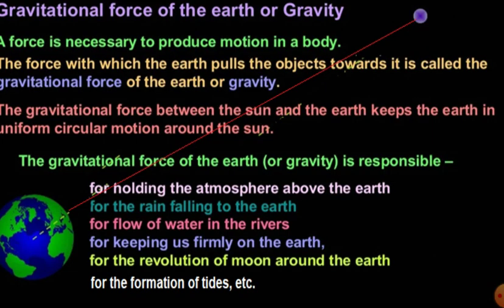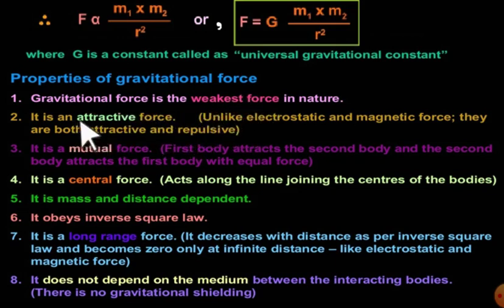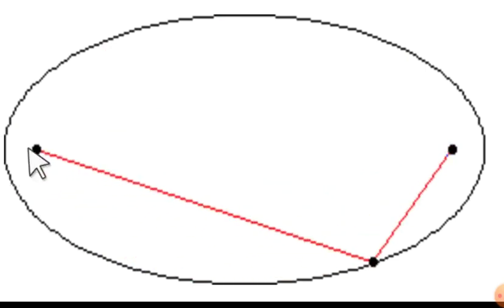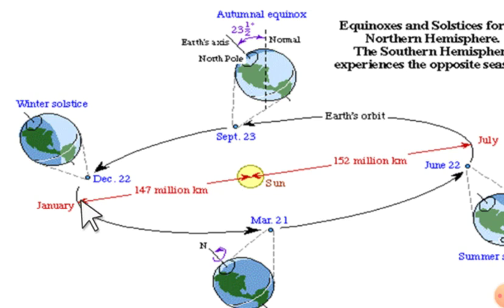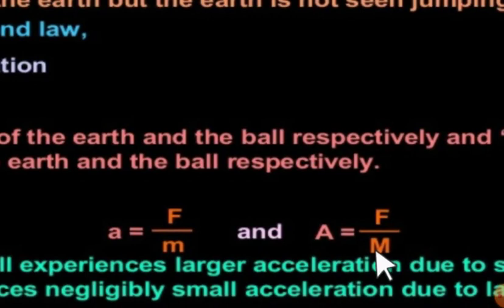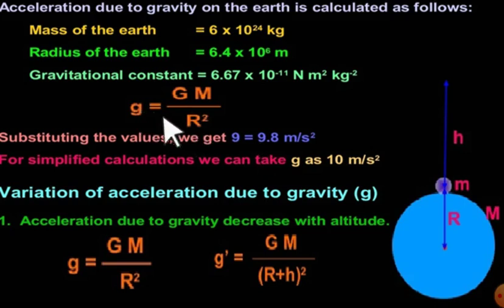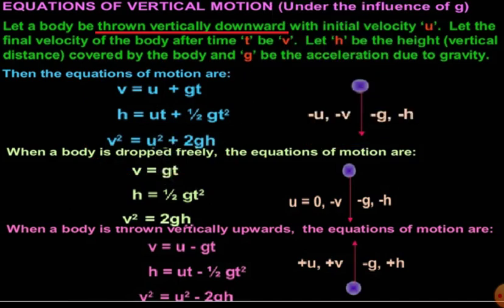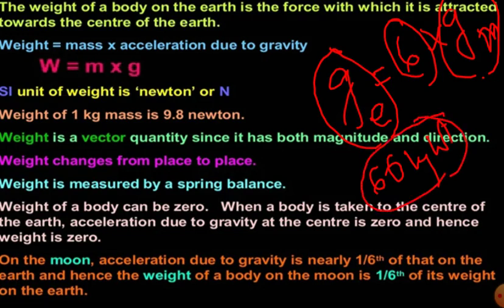GRAVITATION, Part 1 of 2 || CHAPTER 12 OF CLASS 9 || Sir K.S. CHANDRA/PGT PHY/JNV SENAPATI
Physics Chand ||
Complete chapter - Newton's universal law of gravitation, gravity, properties of gravitation, universal gravitational constant, Kepler's law of planetary motion, free fall, acceleration due to gravity,  equations of vertical motion,  mass and weight are discussed and explain nicely.